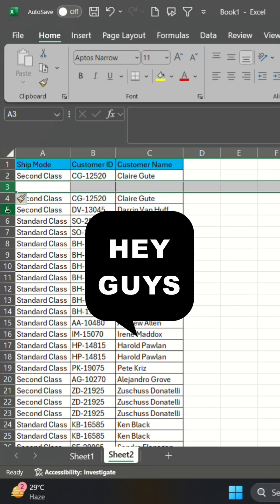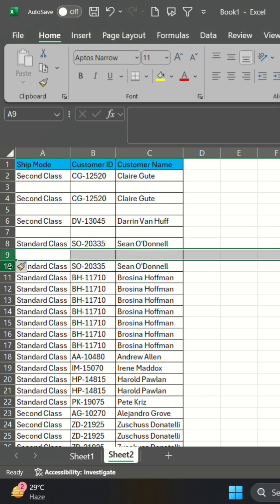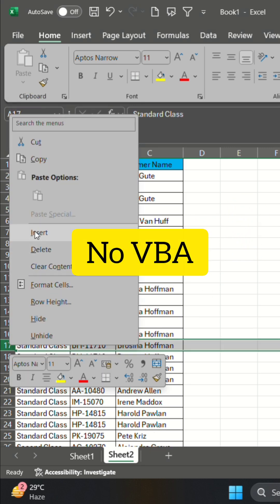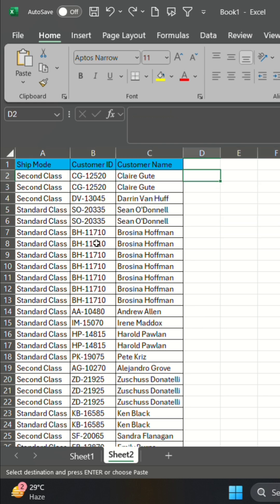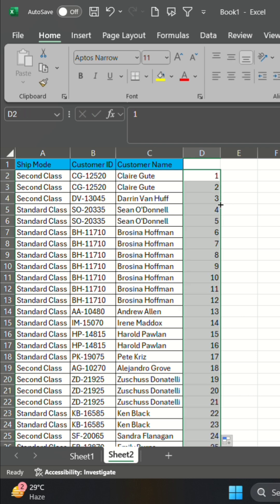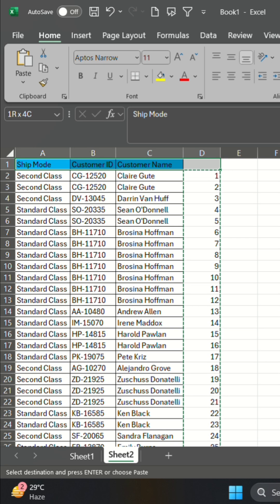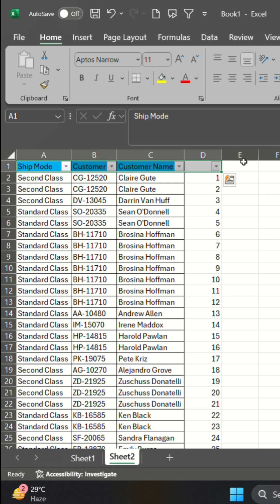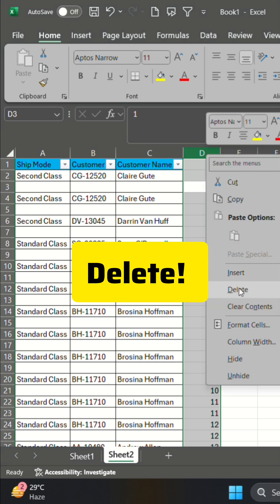Insert Blank Rows Manually in Excel (No VBA)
shorts
excel
ytshorts
exceltips
productivity tips
insert rows
learn excel
excel for beginners
excel tips
microsoft
excel hacks
spreadsheet magic
how to